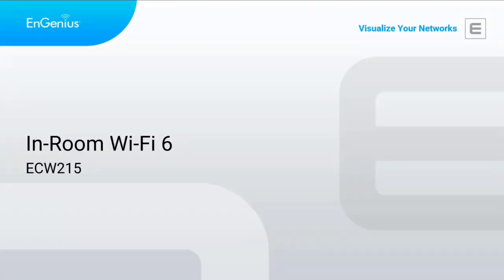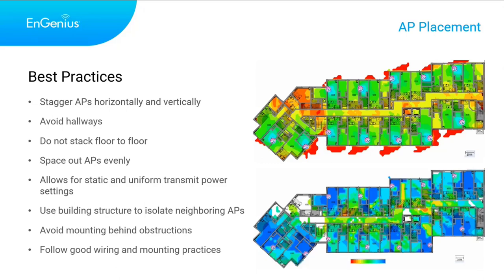Webinar on In Room Wi Fi 6 ECW215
Join us to learn more about the Wi-Fi 6 cloud managed ECW215 AP, which offers a smartcasting feature with smooth, fast setup and streaming on L2 guest networks for media sticks, game consoles, and other devices resulting in an exceptional, personalized entertainment experience.